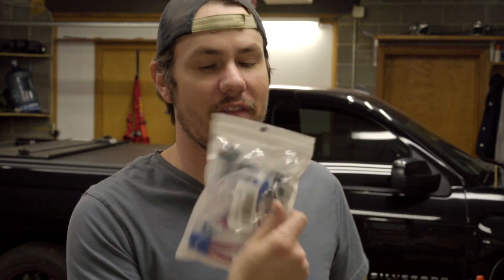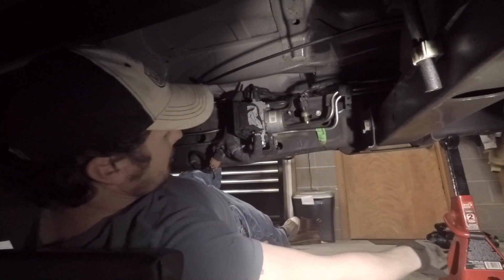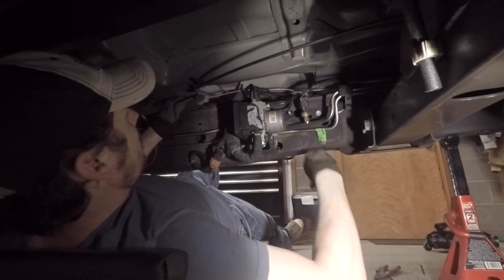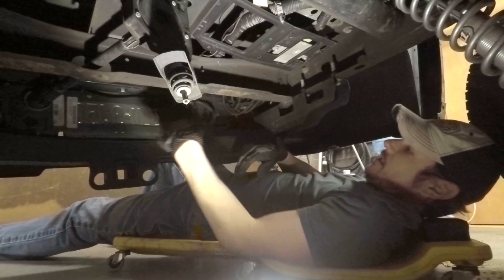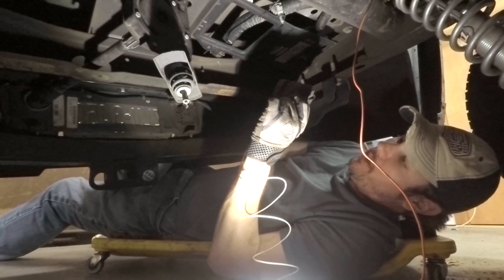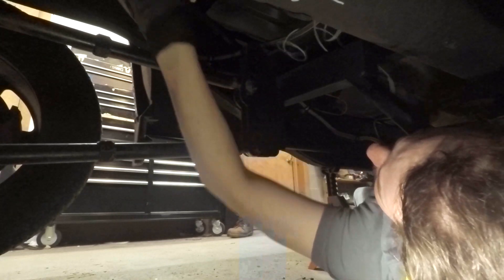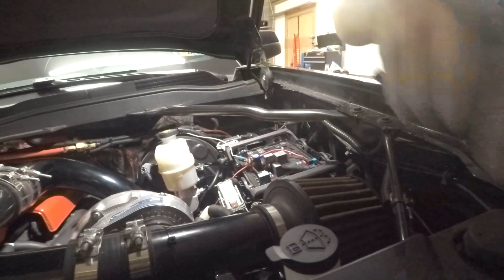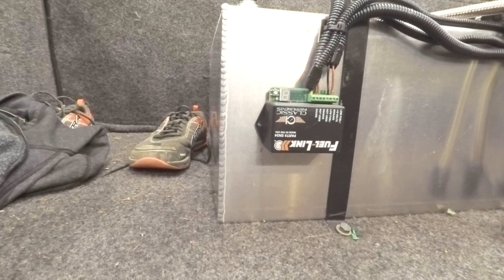Fuse Tap Installation, Adding a 12vdc Circuit!